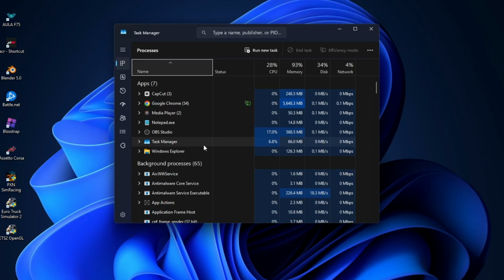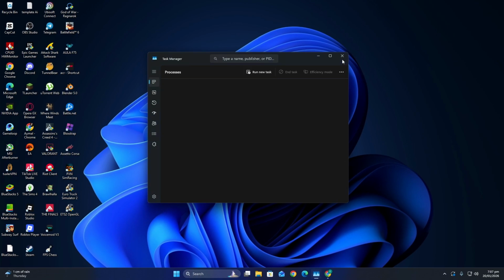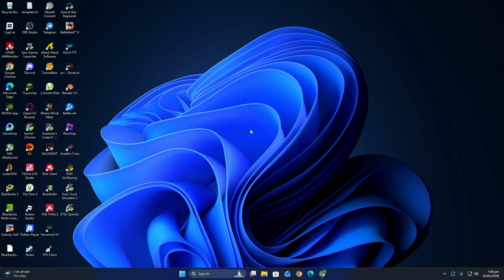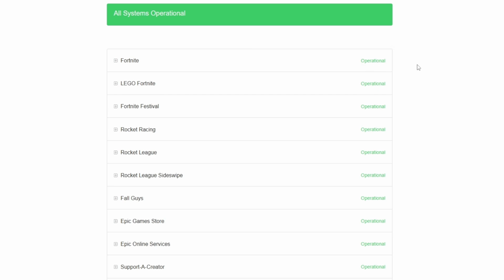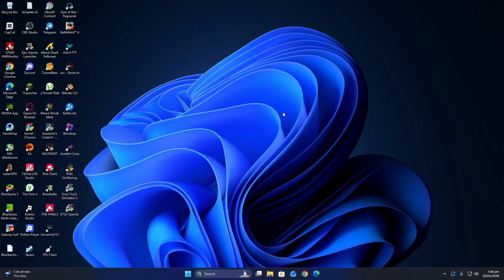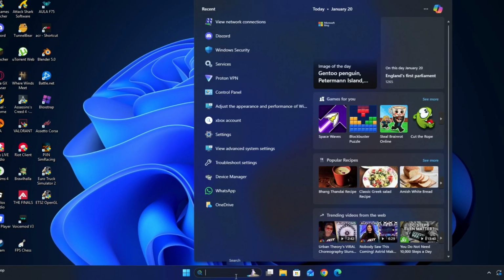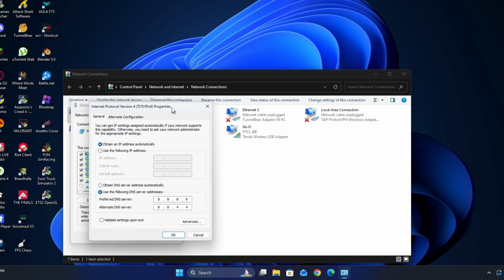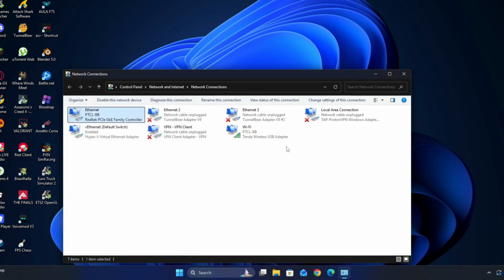Stuck on "Connecting"? Fix Fortnite Server Offline Error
In this video, you will learn how to fix the Fortnite Servers Not Responding error on PC step by step. This issue can happen because of server outages, network problems, firewall blocks, or corrupted game files. I will show you simple and safe methods to check server status, reset your network, adjust important Windows settings, and fix Fortnite without reinstalling everything. Each step is explained clearly so anyone can follow along, even if you are not very technical. Follow the tutorial from start to finish to get back into Fortnite and avoid this error in the future.

Did this tutorial fix the Fortnite servers not responding error on your PC?

🔐 Secure Your Online Activity with NordVPN:

30-day money-back guarantee
Starting at just €3.09/month (instead of €11.59)!